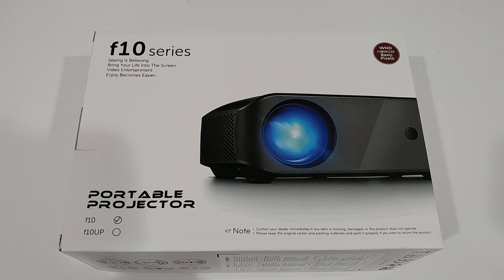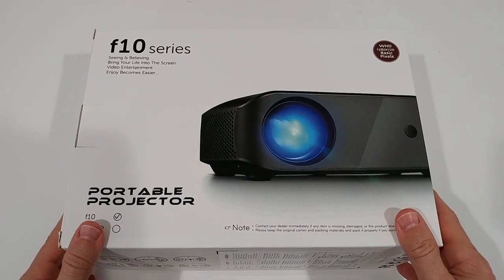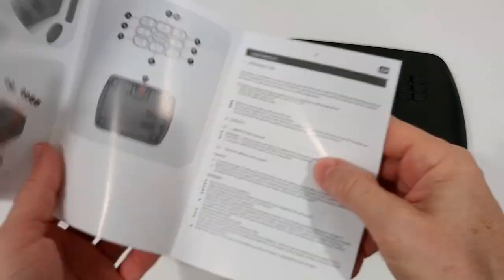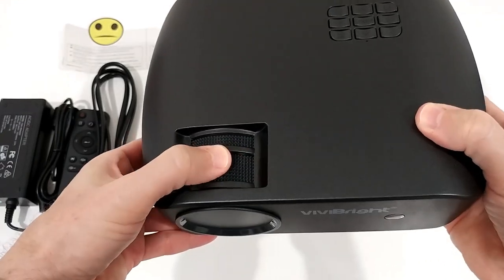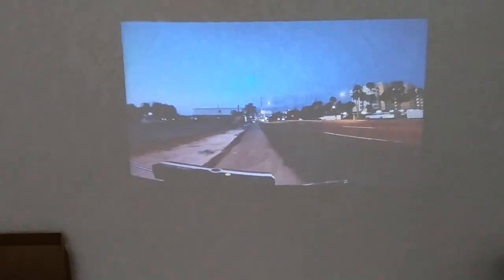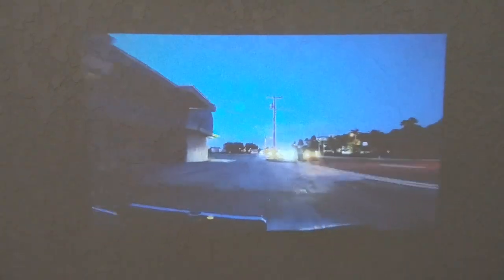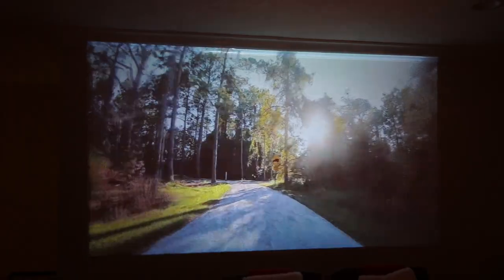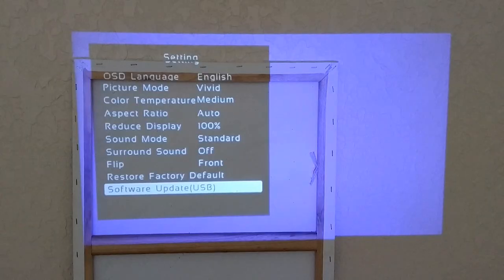VIVIBRIGHT 720P Portable Projector F10 FULL REVIEW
Mini Projector, VIVIBRIGHT F10 720P Portable Projector, Full HD 1080P Supported Video Projector, 2800White Light Brightness Home Theater Projector, Compatible with Smart Phone, TV Stick, Laptop, PS4

FULL REVIEW

Get More information about this nice little powerful, but still low price projector on Amazon with this

Product information

[Brighter&Sharper Image]: 2019 New upgraded f10 LED projector provides 2800White Light Brightness(60% brighter) and 15000:1 high contrast ratio. Exclusive 4.0inches(1280*720P resolution) ultra high temperature and light transmittance BOE LCD panel Blu-ray boost technology offers more bright and sharp images.

[Compact&Portable Size]: This multimedia projector with portable size 8x6x3 inches only weighs 2.46lbs/1.12kg, smaller size and higher resolution(1080p supported), ideal for home theater, outdoor entertainment and PPT presentation.
[Less Heat&Lower Noise]: Equipped with advanced cooling system and fan noise suppression technology, our HDMI projector provides you a perfect visual experience. Built-in 10 watt chamber stereo speaker delivers incredibly clear and audible sound. entertainment and PPT presentation.
[300"Display&Keystone Adjustment]: With 1.38:1 throw ratio, this movie projector offers up to 300" large projection size. Perfect projection distance is 1.2m~3.6m@60"~120". Vertical±15 degrees keystone adjustment and manual focus help to get the best projection image.
[3 Years Warranty]: We offer all our customers a 3 years worry-free warranty for this mini portable projector. 100% Money back guarantee or get a new replacement. Any problem, please contact our 7/24h friendly customer service.Product Dimensions 6 x 8 x 3 inches

ASIN B07V1LV1WG
Item model number Ff10